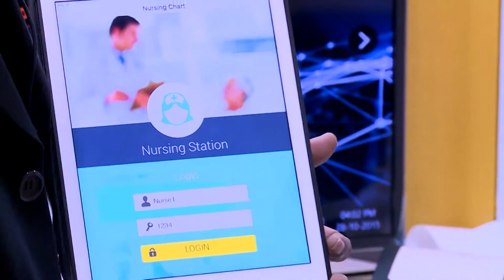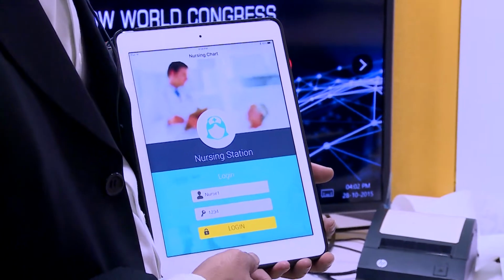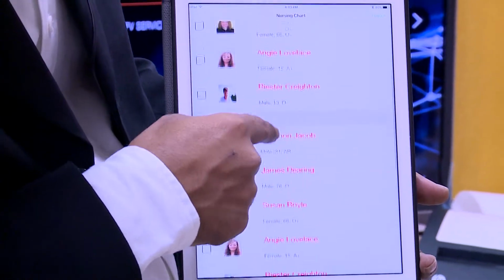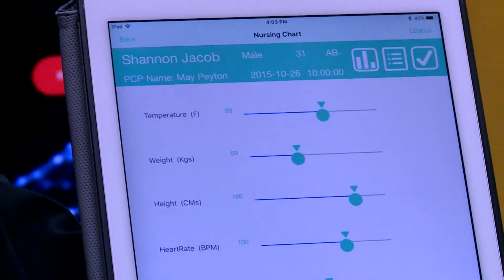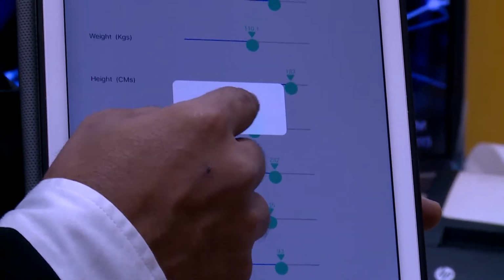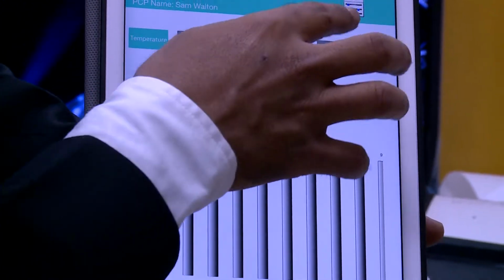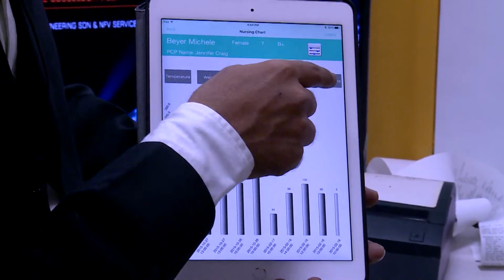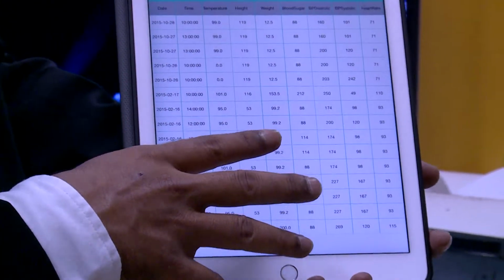Nursing Medication Chart : How Nurses can upload patient data in hospitals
Here is the application called "Nurses Station" developed for Nurses to upload patient data on the application. Nursing Medication Chart or if you want similar or any hospital management solutions. drop us a mail at or check our